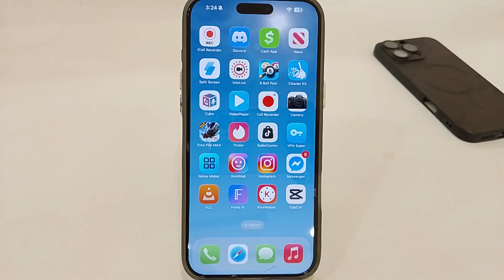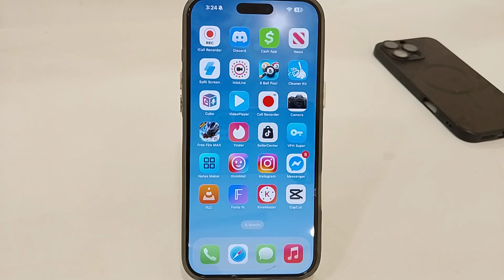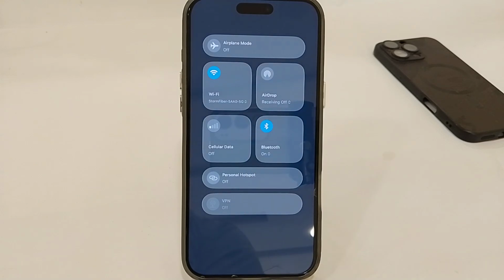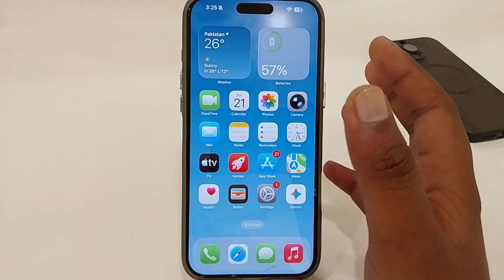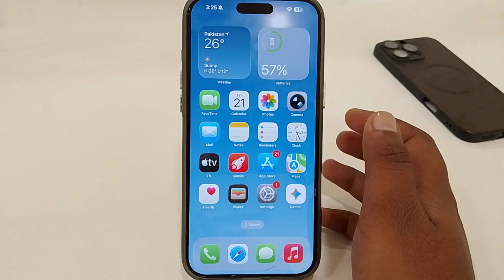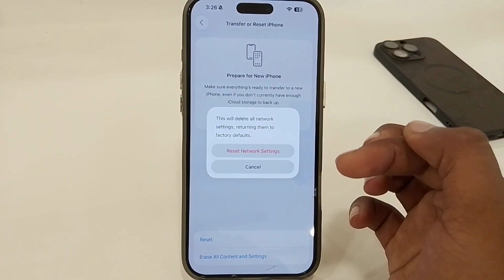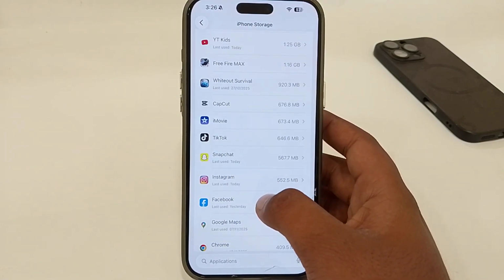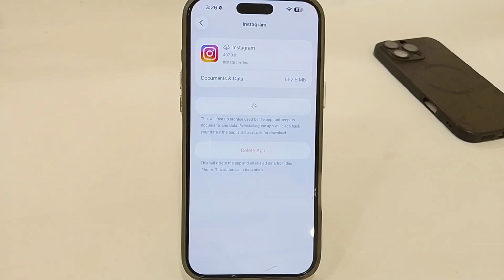How to Fix “Can’t Post Video” on Instagram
✅ Perfect YouTube Description (Copy & Paste)
Are you getting the “Video Can’t Be Posted” error on Instagram? Don’t worry! In this video, I’ll show you simple ways to fix Instagram video upload issues on both iPhone and Android.
You will learn how to:
• Check your internet connection for stability
• Clear Instagram cache (Android) or offload the app (iPhone)
• Ensure your video meets Instagram’s format and size requirements
• Restart your device to fix temporary glitches
• Avoid upload restrictions due to account limits or content violations
Follow these steps, and you’ll be able to post your videos on Instagram without errors.

I can also create thumbnail text ideas and a short step-by-step video script to make it more engaging for viewers. Do you want me to do that?